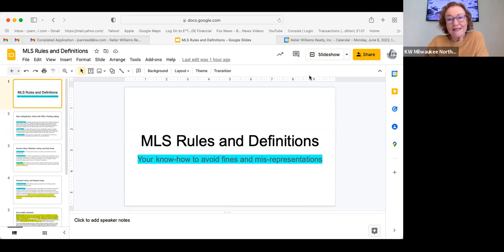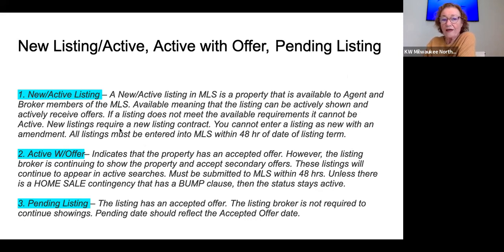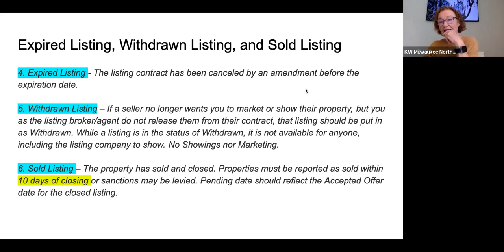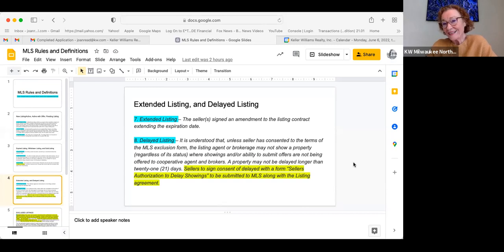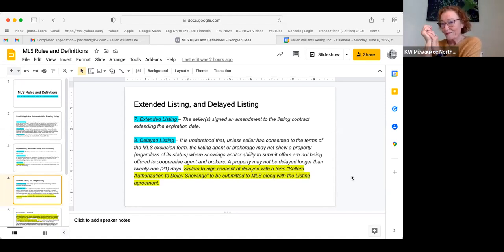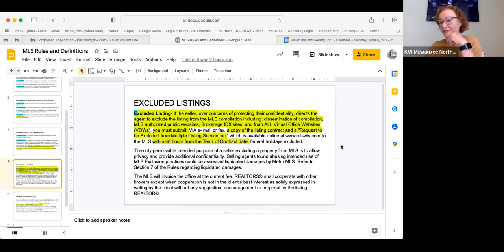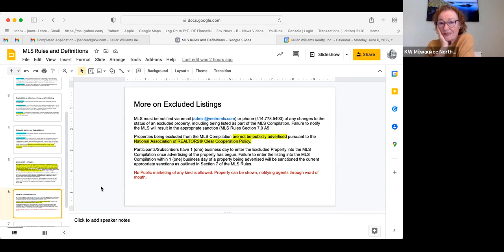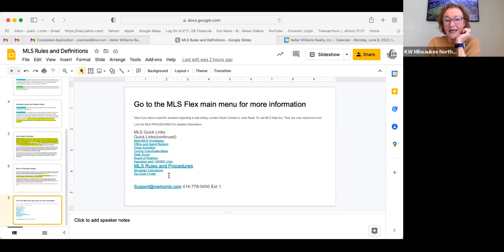Contract Training: MLS Rules & Definitions | June 6th, 2022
Contract Training with Joan Read on MLS rules and definitions. Your know-how to avoid fines and mis-representations.